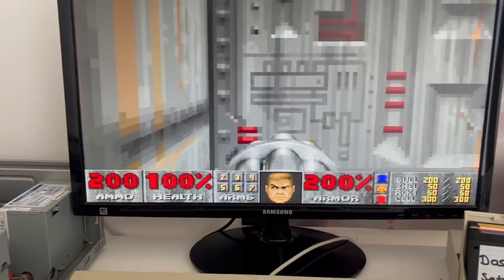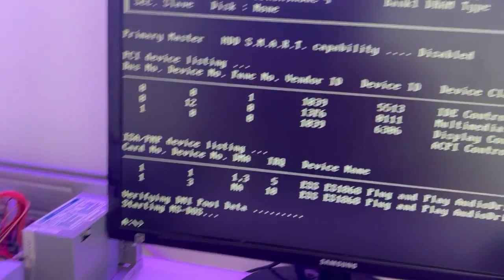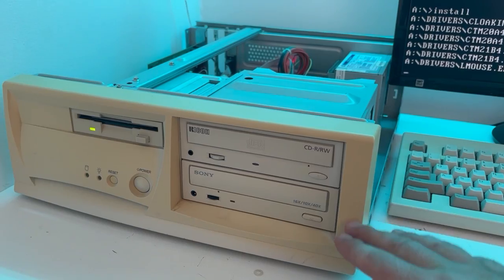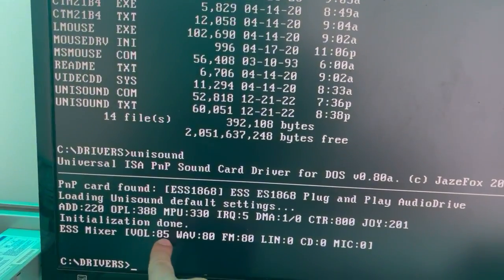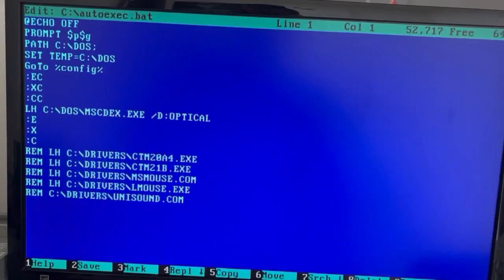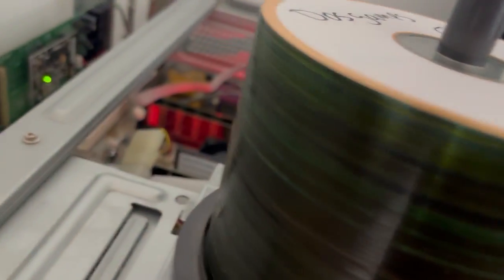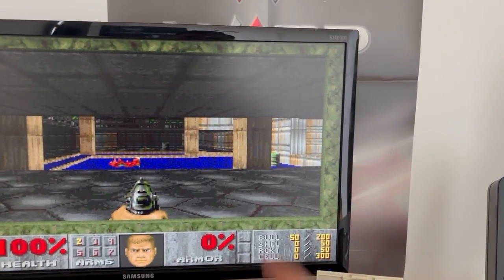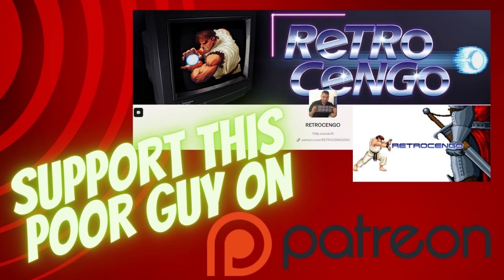Easy setup Retro PC MS DOS with PHILSCOMPUTERLAB disk and Dreamblaster DOOM fun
DOS Boot Disk Easy and Fast
​I put together this MS-DOS Boot Disk. Within minutes, you will have your hard drive partitioned, formatted and made bootable. Followed by installing DOS files, drivers and installing a boot menu, CD-ROM support, a choice of 4 mouse drivers and initialising various sound cards: